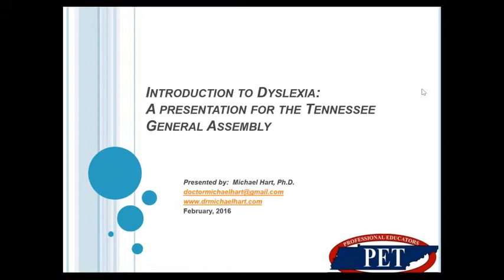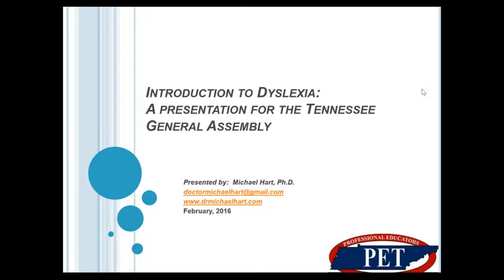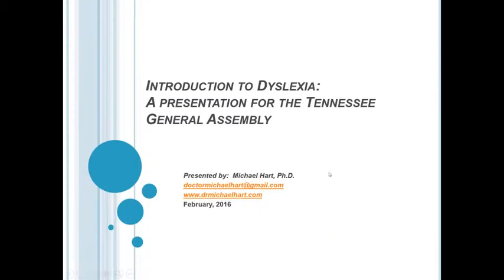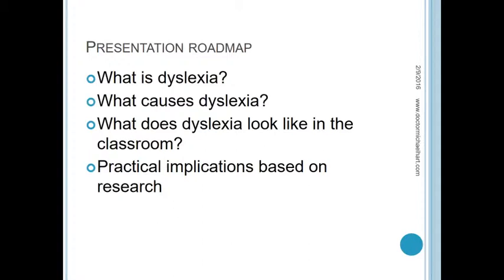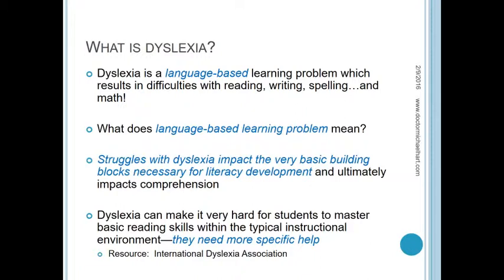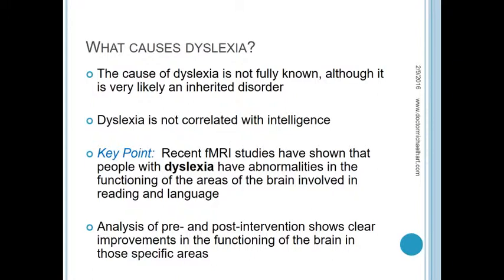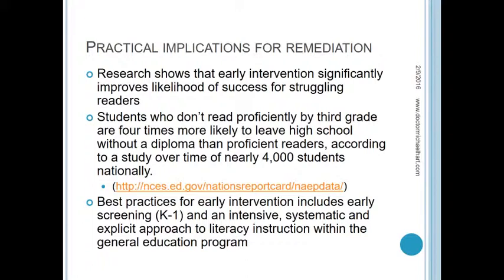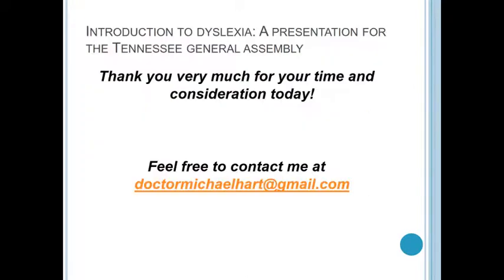Dsylexia Overview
Dr. Michael Hart gives a specific overview of what Dyslexia is and why early intervention is critical.